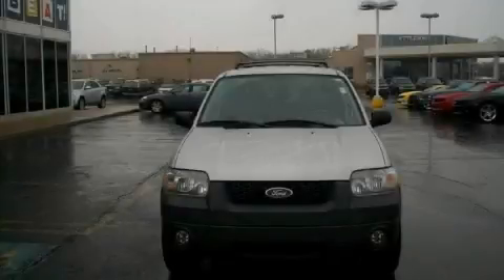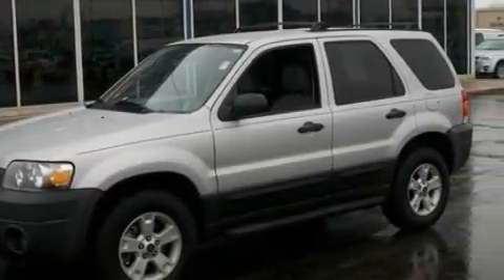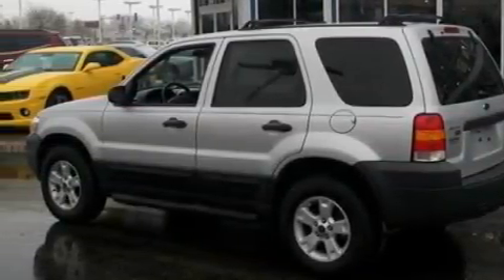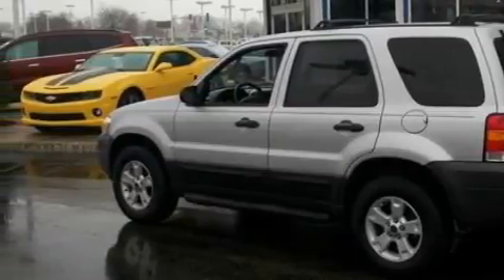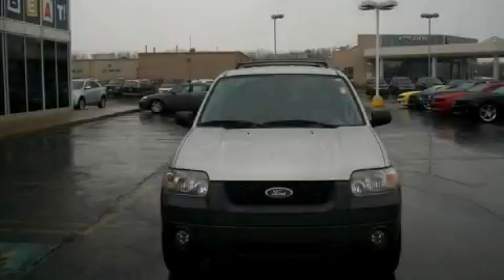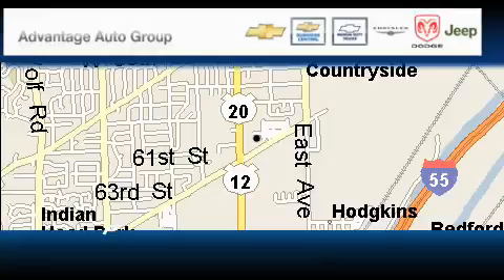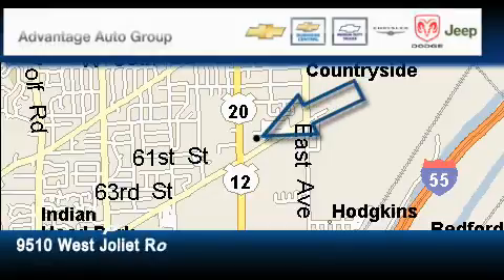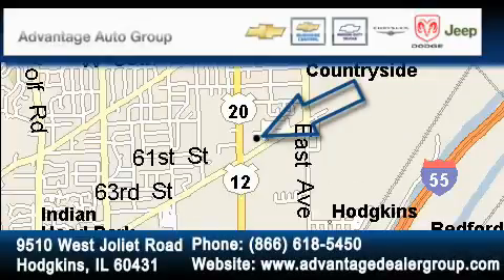Preowned 2006 Ford Escape Chicago IL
Year: 2006
 Make: Ford
 Model: Escape
 Engine: 3.0L DOHC SEFI 24-valve V6  Duratec  engine
 Trans.: Automatic
 Exterior: Silver
 Miles: 41,803

 Pre-Owned 2006 Ford Escape Hodgkins IL